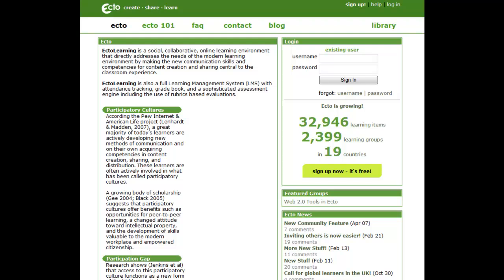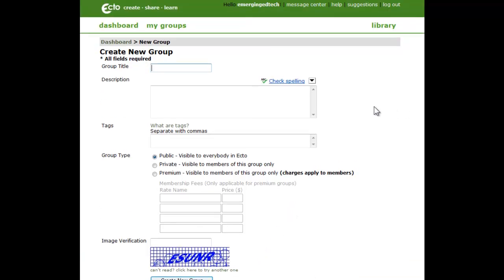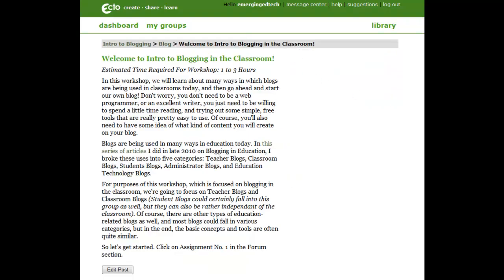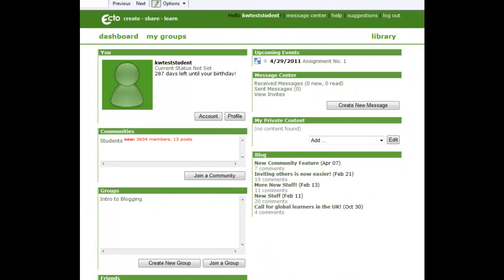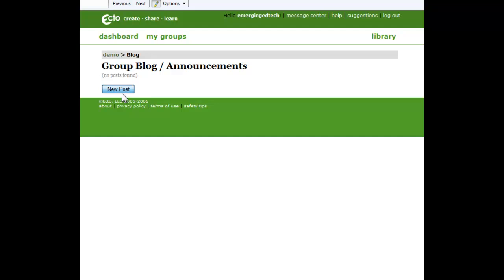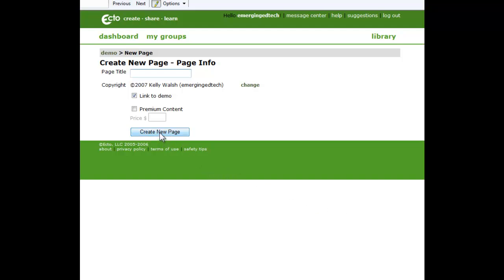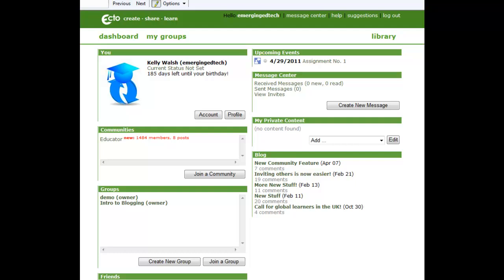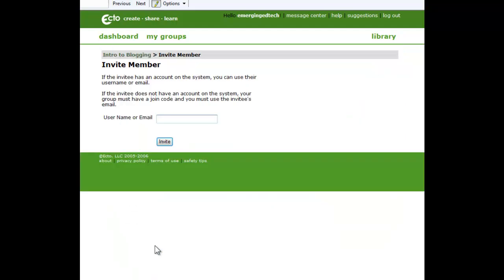Checking Out EctoLearning (the best free online CMS application I've found so far)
This video blog entry is a companion to the blog post, "EctoLearning is a Contender for Best Free Online CMS" [URL

Last week I decided the next step in searching for the best free online Course Management Systems was to take a closer look EctoLearning and Edu20.org. I'd already checked out Rcampus, MyiCourse, and SchoolRack, and while I found them each to be useful, I didn't really find what I was looking for. I found EctoLearning to be the best of the applications I'd looked at so far, and one I would gladly recommend. In this video we look at the basic of how it works and what it lets you do.